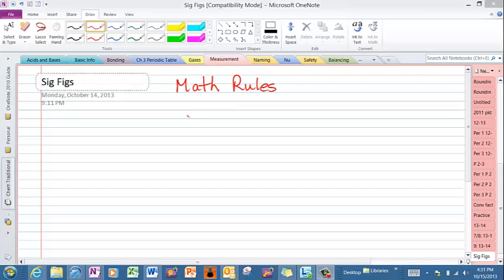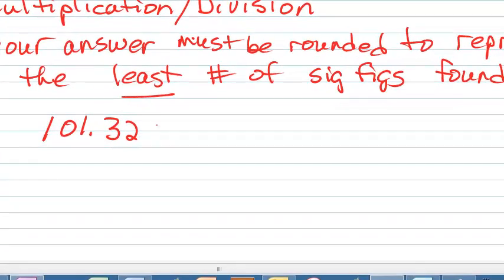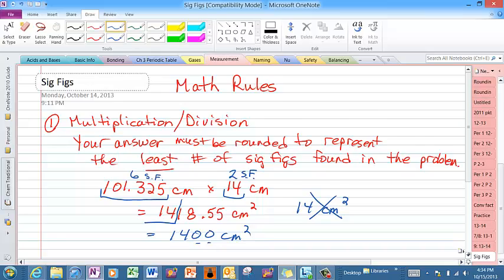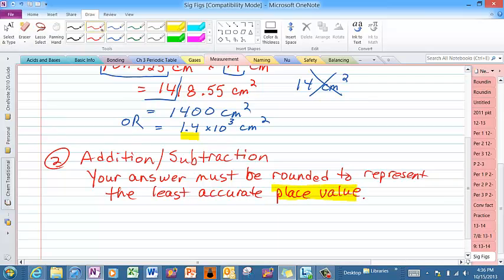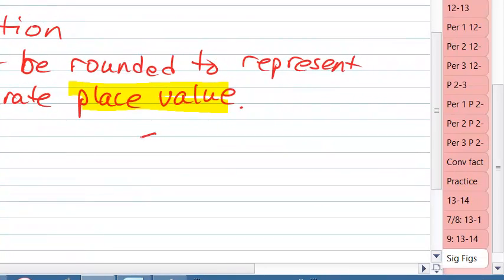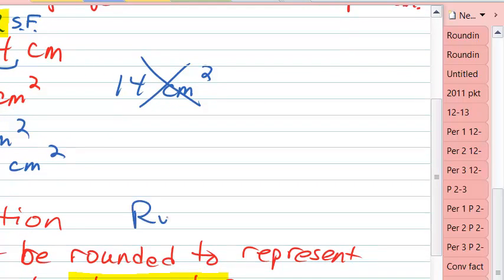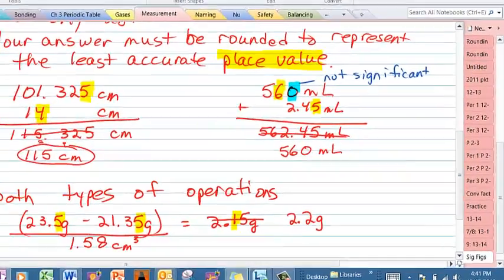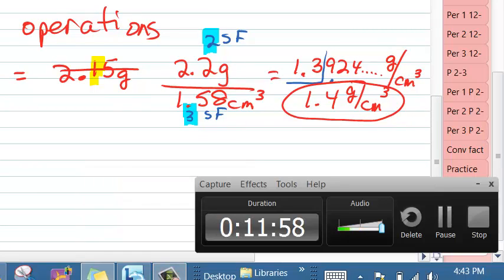Calculations in Chemistry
rules for addition-subtraction and multiplication-division